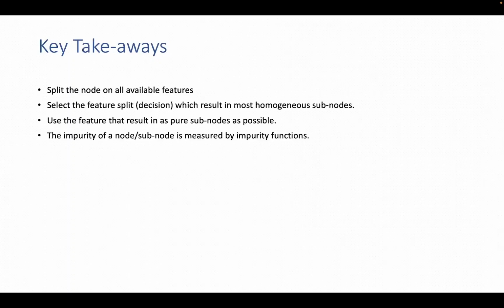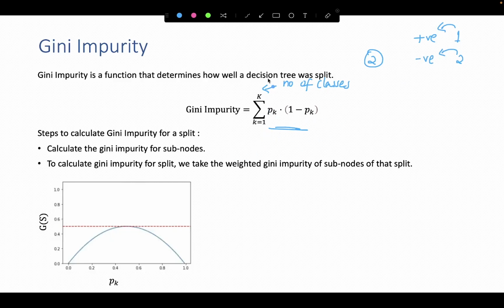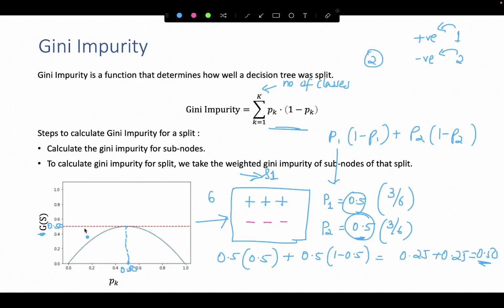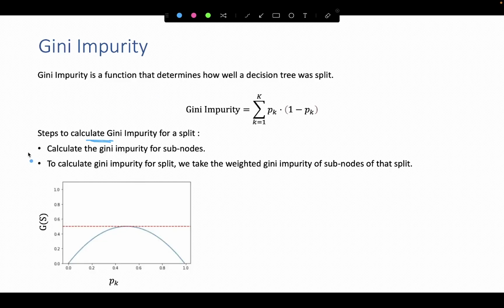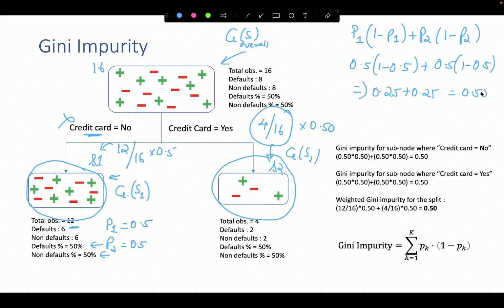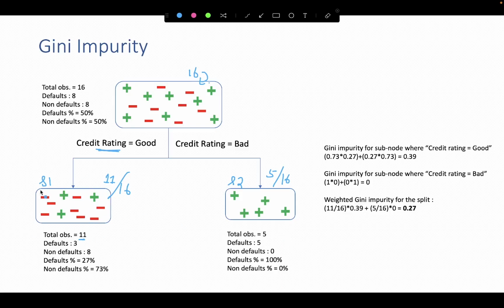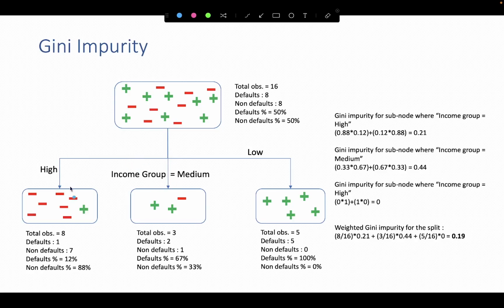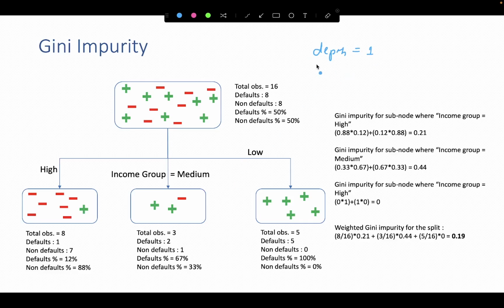Gini Impurity Explained | Decision Trees for Feature Splitting (Step-by-Step)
Gini Impurity is one of the most important concepts for building Decision Trees in Machine Learning — and in this video, we break it down step by step with real numeric examples.

In this tutorial, you'll learn:
✅ What impurity functions are and why they matter in Decision Trees
✅ The Gini Impurity formula explained intuitively
✅ How to calculate Gini Impurity at a single subnode
✅ The difference between a pure node and a non-homogeneous node
✅ How to calculate Weighted Gini Impurity for an entire feature split
✅ How to compare multiple feature splits (Credit Card vs Credit Rating vs Income Group) to pick the best one
✅ Why lower impurity = better feature split

We walk through a real credit default prediction example, computing Gini Impurity for three candidate features step by step, and show why "Income Group" turns out to be the best splitting variable for the Decision Tree's root node.

This is part of our Decision Trees series. In the next video, we'll cover Entropy — another key impurity function — and compare it with Gini Impurity.

📌 Topics covered in this video:
0:00 Introduction to impurity functions
1:35 What is Gini Impurity?
3:06 Example: Non-homogeneous subnode (impure node)
5:10 Example: Pure/homogeneous subnode
7:14 Steps to calculate Gini Impurity for a feature split
8:00 Weighted Gini Impurity: Credit Card feature split
12:10 Weighted Gini Impurity: Credit Rating feature split
15:08 Weighted Gini Impurity: Income Group feature split
18:13 Extending the concept to deeper decision trees

👉 Watch the previous video in this series on feature splits: [insert link]
👉 Watch the next video on Entropy: [insert link]